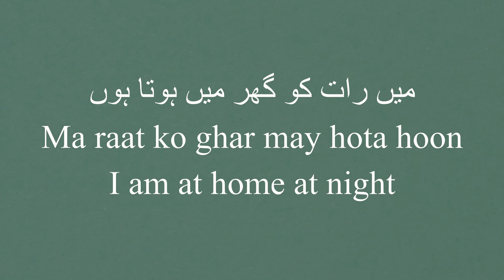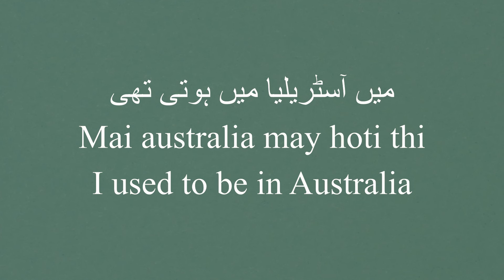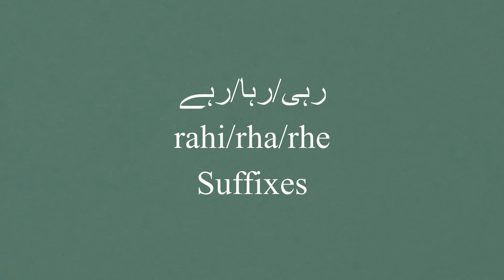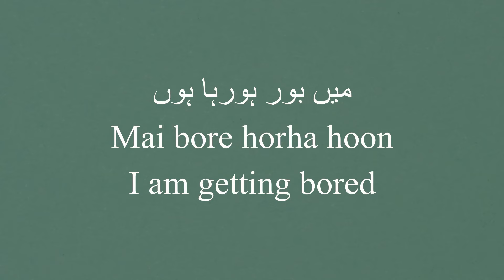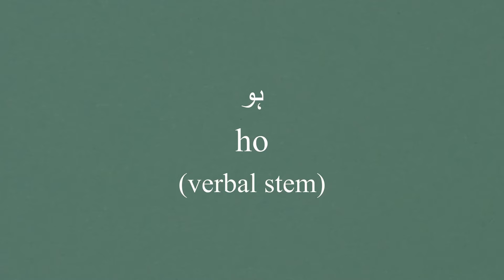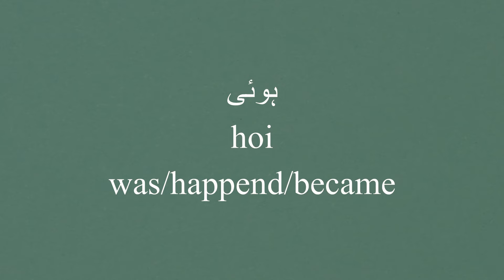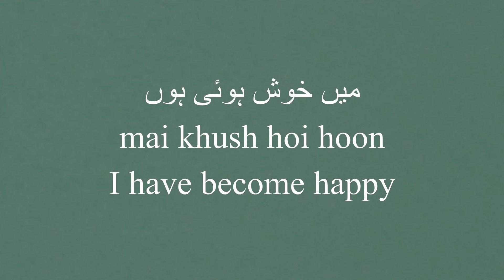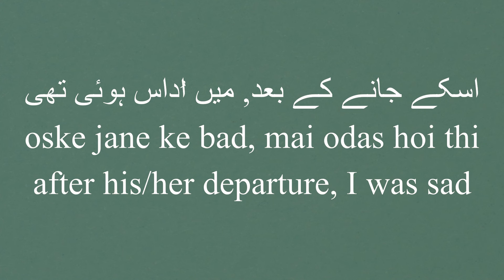Learn the most Important verb in Urdu!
To have a private lesson with me, you can visit these web pages: